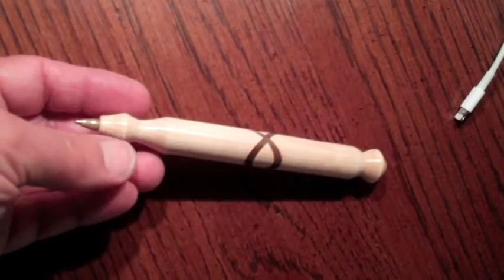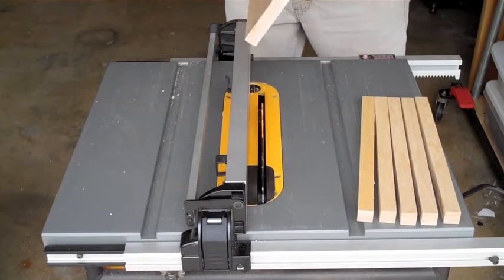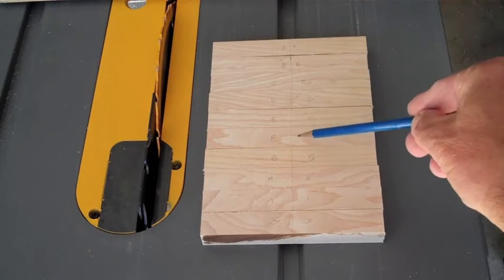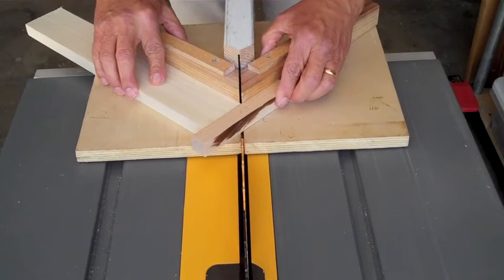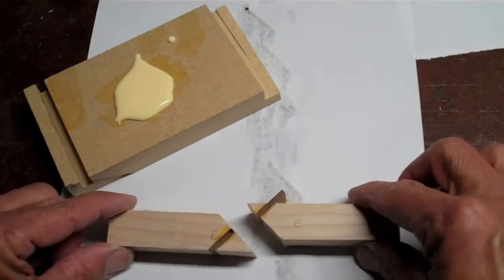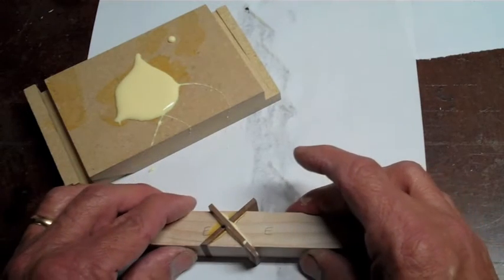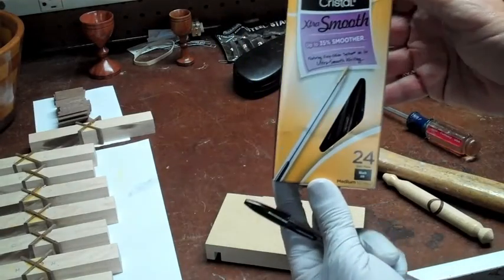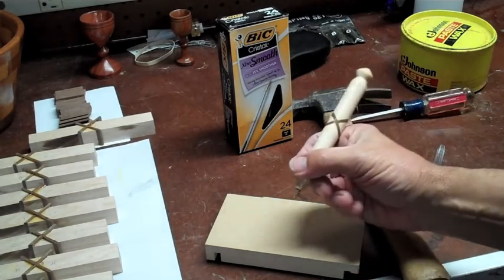Celtic Ring Ball Point Pen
Step by step instruction for making beautiful  Celtic ring pens.